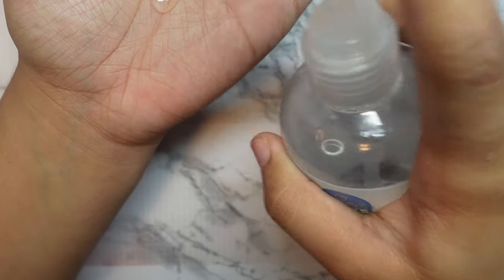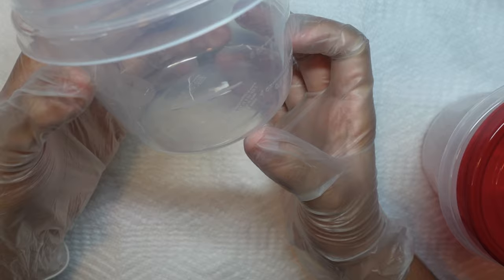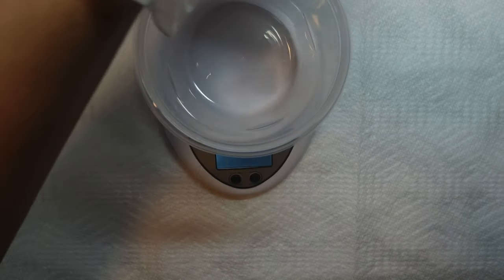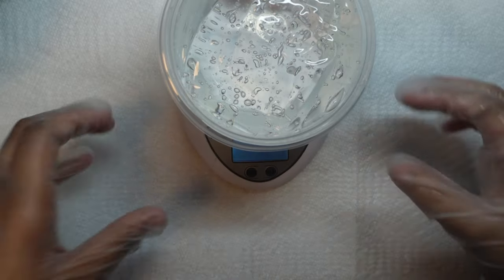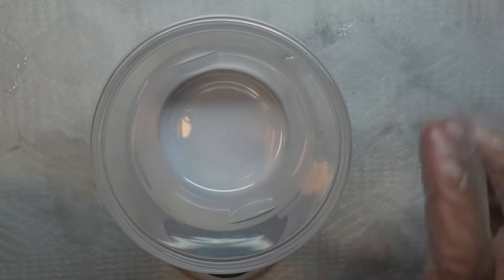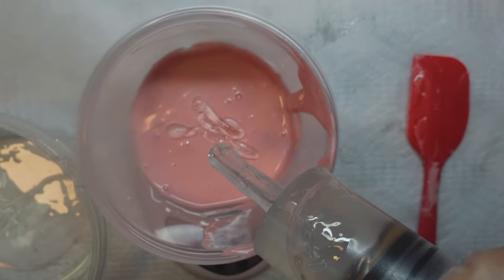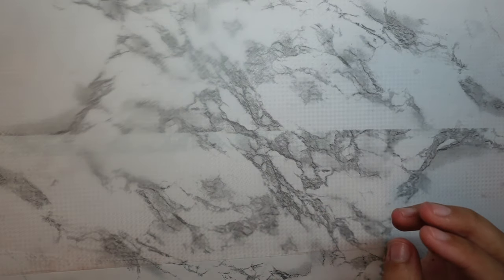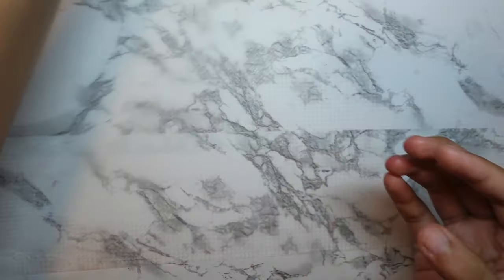VERSAGEL VENDOR/ 15 OZ (LIPGLOSS BASE) WHOLESALE/ PACKAGING VLOG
SOCIALS ⬇️⬇️⬇️

Follow instagrams ❤️👇🏽

Music credit 🎶
⭐️Artist : WHITE MAMBA
Non-copyright music